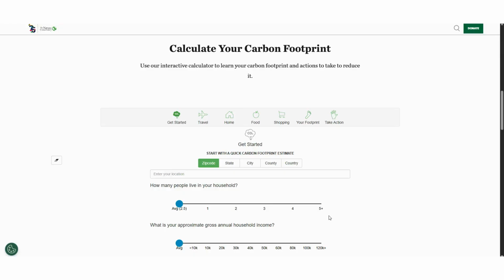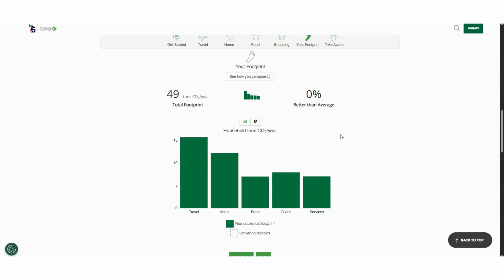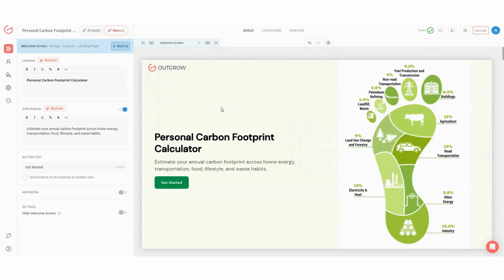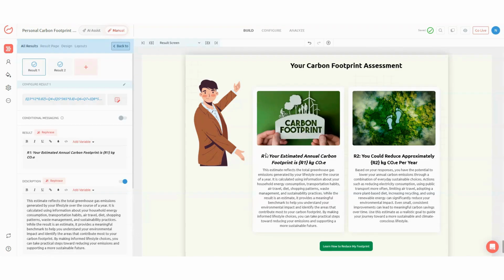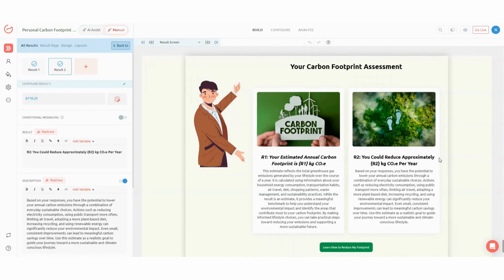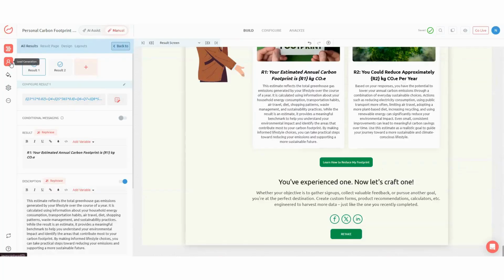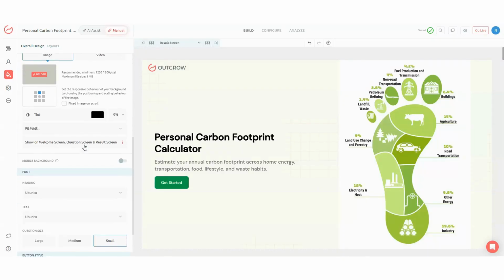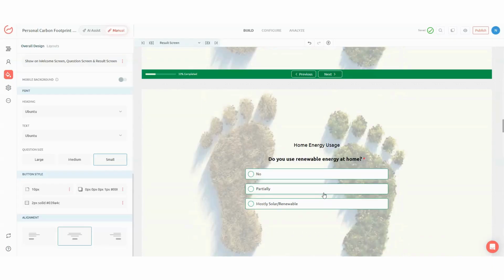🌍 Build a Carbon Footprint Calculator with Outgrow | Interactive Sustainability Calculator Tutorial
🌱 Want to create an interactive Carbon Footprint Calculator that educates users, boosts engagement, and generates leads?

In this step-by-step Outgrow walkthrough, we'll show you how to build a personalized sustainability calculator, without writing a single line of code.

Learn how to:
✅ Create a carbon footprint calculator from scratch or a template
✅ Add lifestyle, energy, and transportation questions
✅ Calculate personalized carbon emissions using formulas
✅ Display actionable sustainability recommendations
✅ Capture leads with an optional lead form
✅ Customize the calculator to match your brand
✅ Publish and embed it anywhere in minutes

Interactive calculators help visitors understand their environmental impact while encouraging meaningful climate action. Whether you're a sustainability organization, nonprofit, educator, or business, this is an engaging way to educate your audience and increase conversions.

🚀 Start your 7-day FREE Outgrow trial and build your own interactive sustainability calculator today!